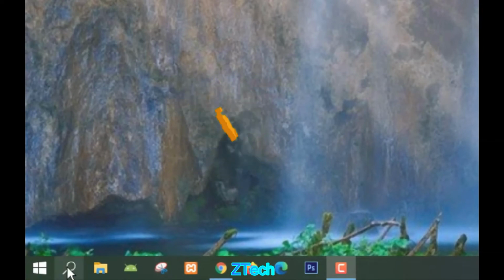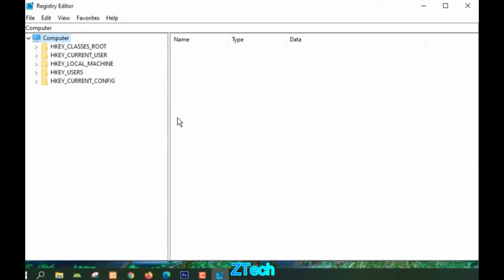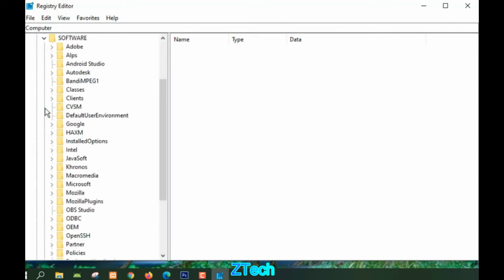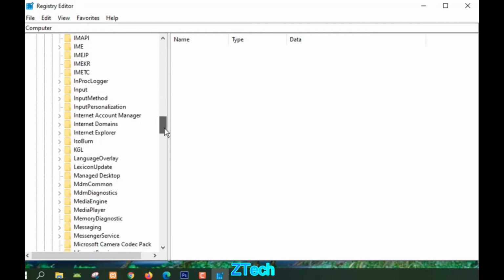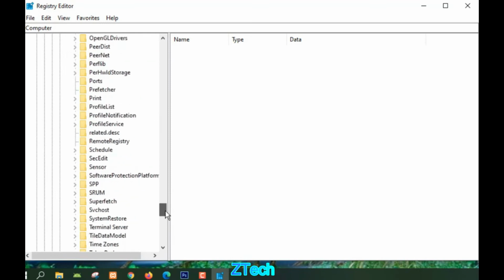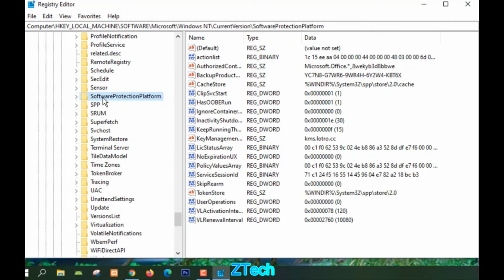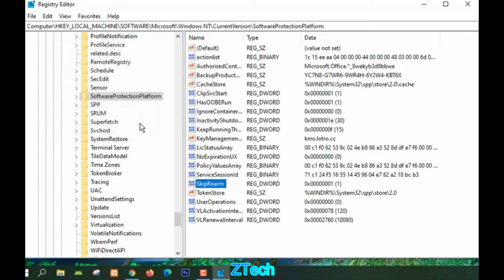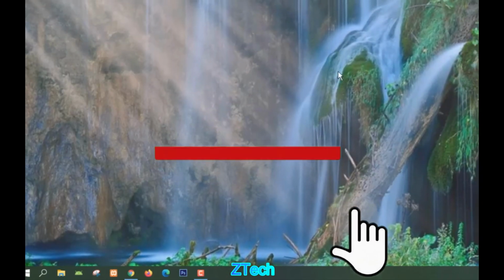How to fix the error 0xc0000022 fix error 0xc0000022# fix windows application error#error#how to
how to fix application error 0xc0000022
error 0xc0000022
how to fix the error 0xc0000022 a computer running microsoft windows non-core edition
how to fix the error 0xc0000022
error 0xc0000022 windows 10
how to fix the error 0xc0000022 on windows 10
error 0xc0000022 on a computer running microsoft windows non-core edition
how to fix error 0xc0000022
how to fix application error 0xc0000022 in watch dogs
windows application error 0xc0000022
error 0xc0000022
how to
how to fix application error
how to fix 0xc0000022 error
the application was unable to start correctly
fix error 0xc0000022
how to fix windows application error 0xc0000022